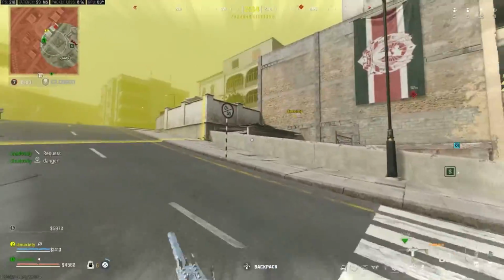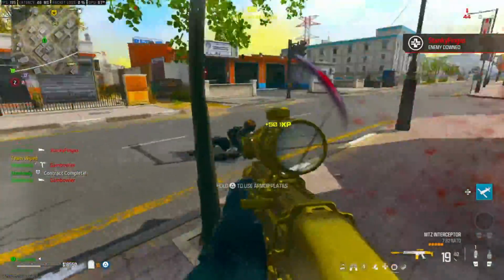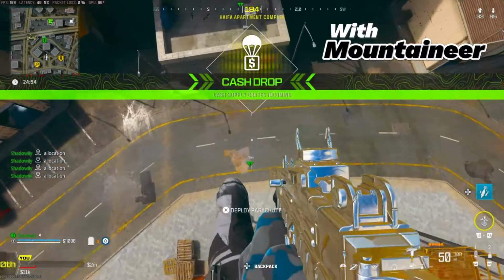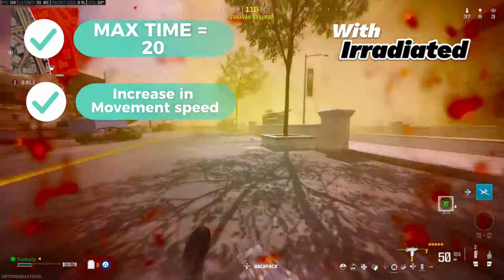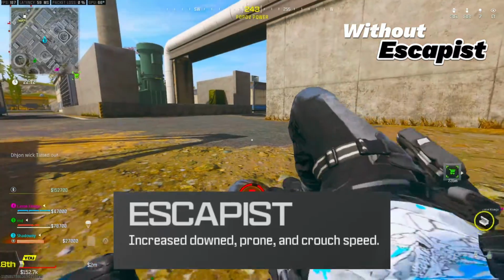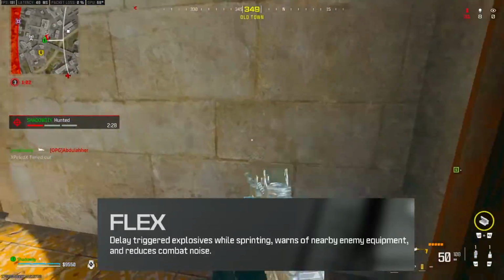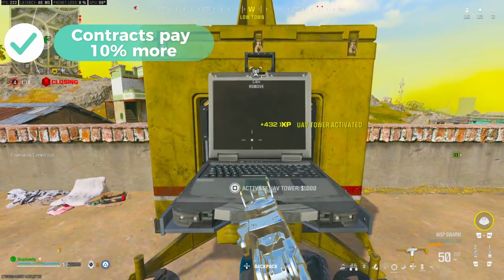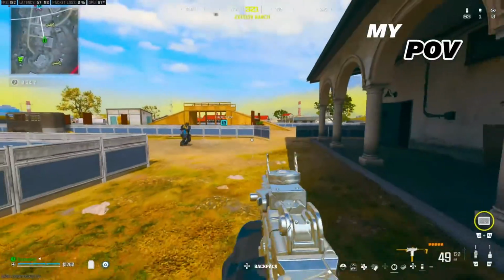Are these Warzone Perks really WORTH IT? (Perk Guide)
Hey guys in this video, I am explaining all of the new Warzone 3 perks, how they work and if they are really worth it!